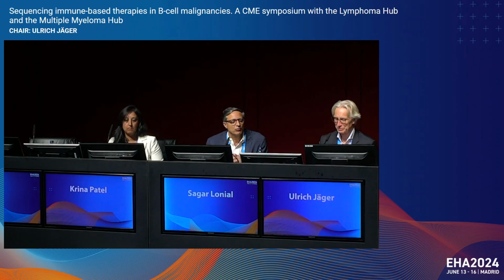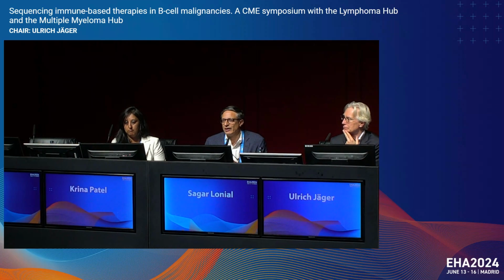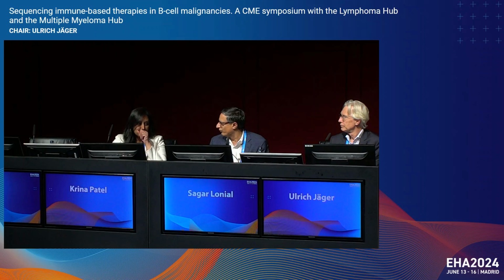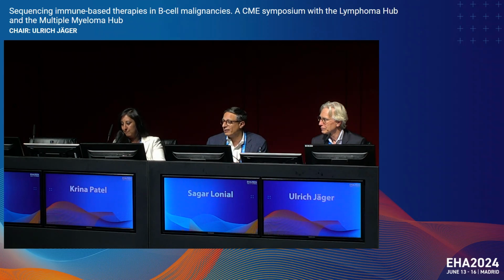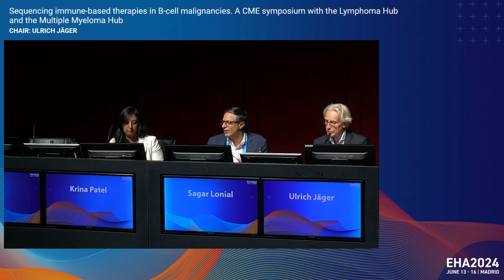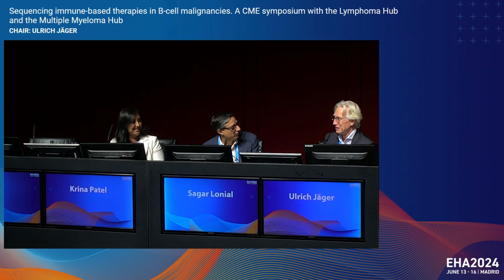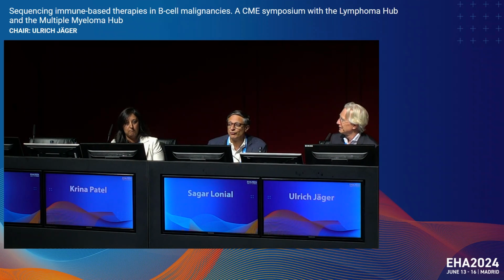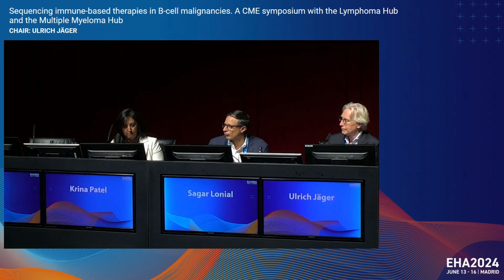Q&A | How to sequence CAR T-cell therapy and bispecific antibodies in R/R MM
This symposium closed with a panel Q&A session with live audience participation, where our panelists shared their perspectives on how to sequence CAR T-cell therapy and bispecific antibodies in relapsed/refractory multiple myeloma.

This independent educational activity was supported by Bristol Myers Squibb. All content was developed independently by the faculty.